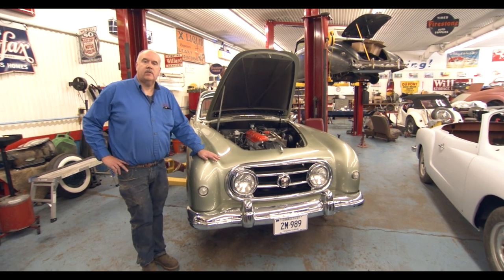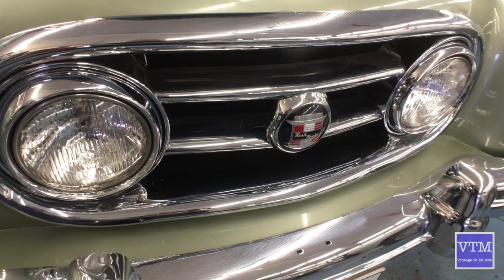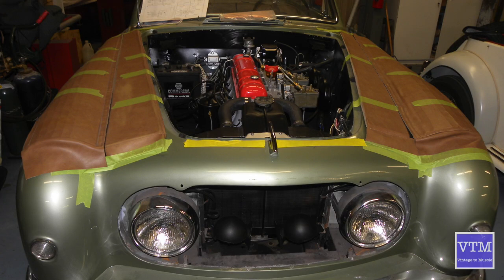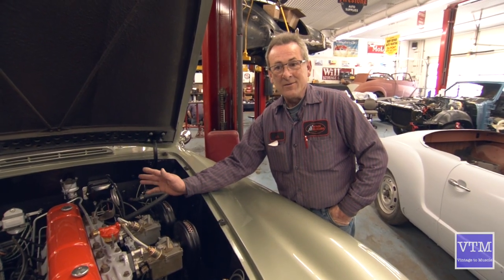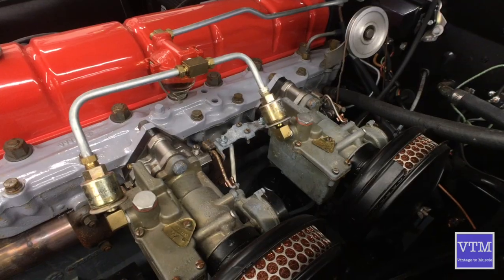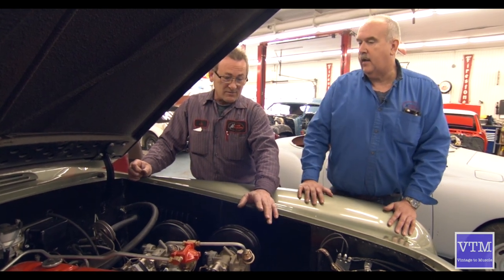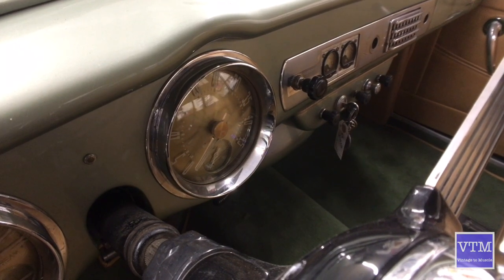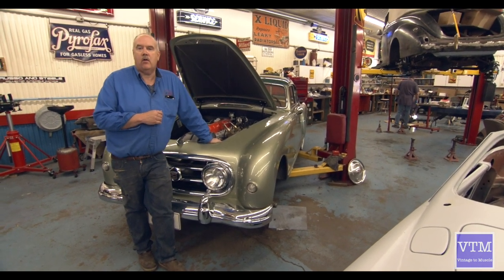Vintage to Muscle Car Restroation 1954 Nash-Healey Le Mans Coupe by Pinin Farina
This video is about  Vintage to Muscle Car Restroation 1954 Nash-Healey Le Mans Coupe by Pinin Farina